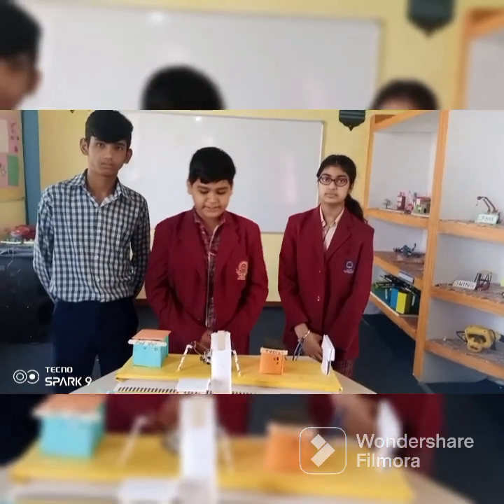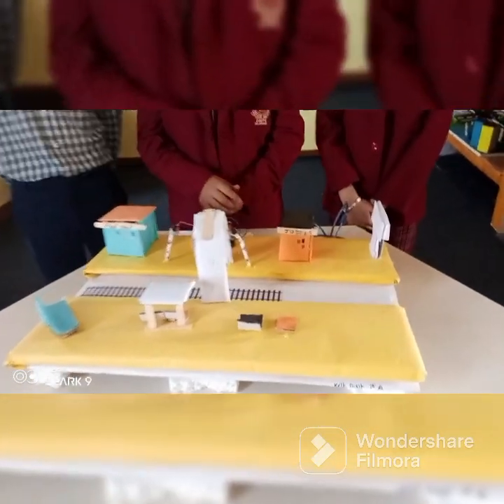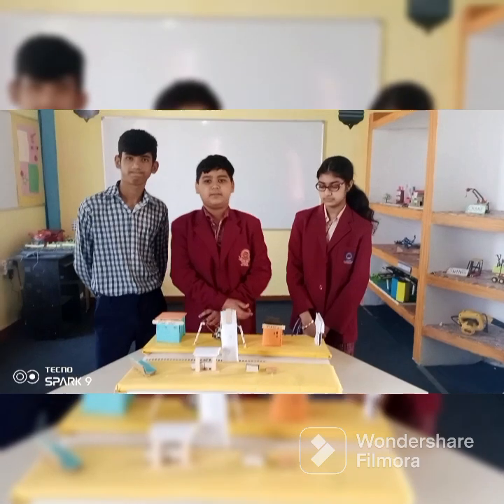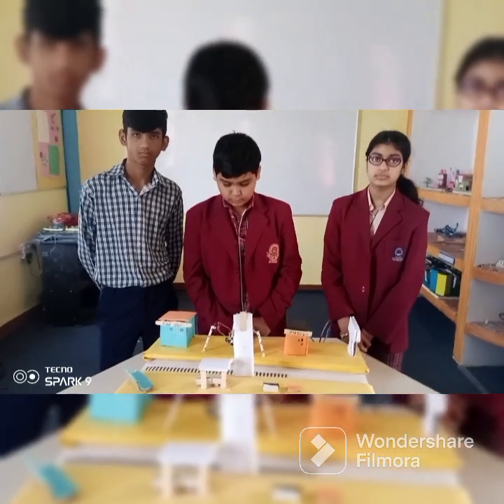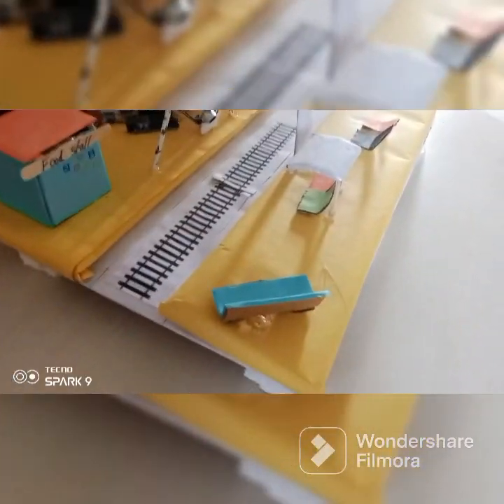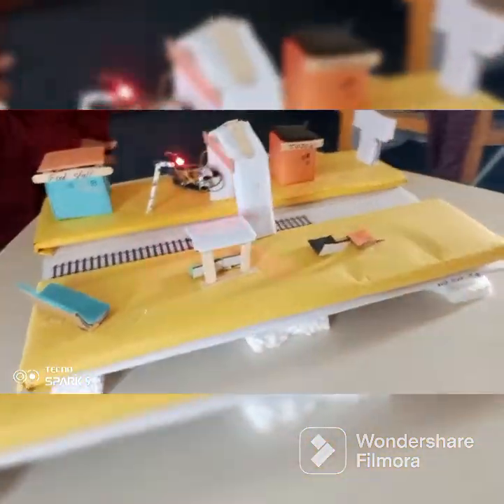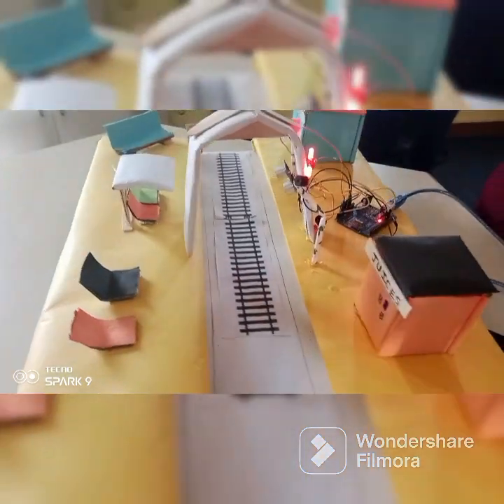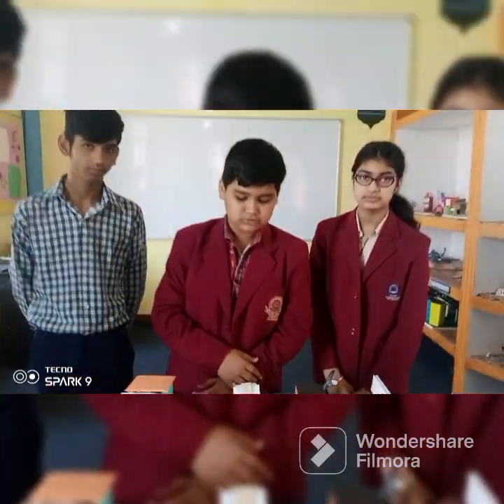TEAM 9 HAWK EYES { TRAIN ACCIDENT PREVENTION}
STUDENTS OF CLASS 8TH AND 7TH HAS MADE THE PROJECT TRAIN ACCIDENT PREVENTION SYSTEM WITH THE COLLABORATION WITH A STUDENT OF GOV SCHOOL MIRZAPUR HBSE